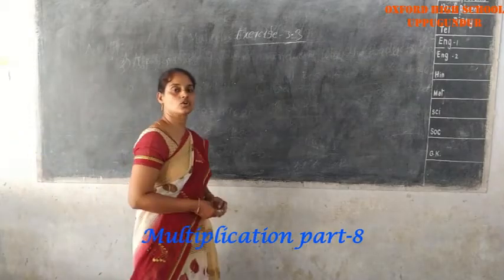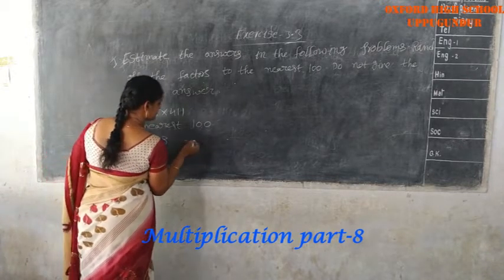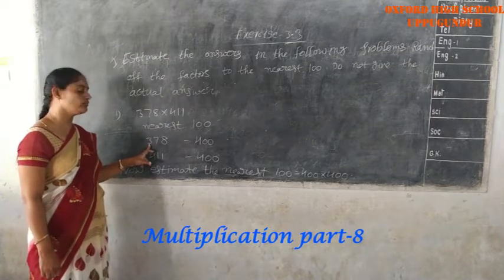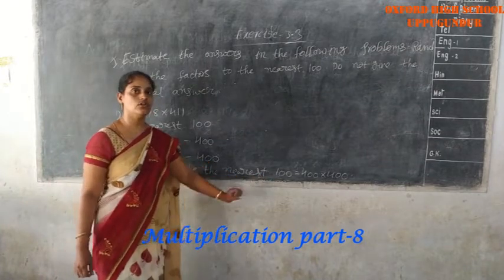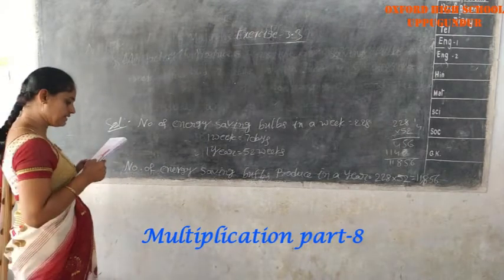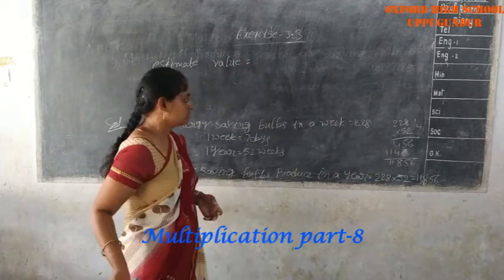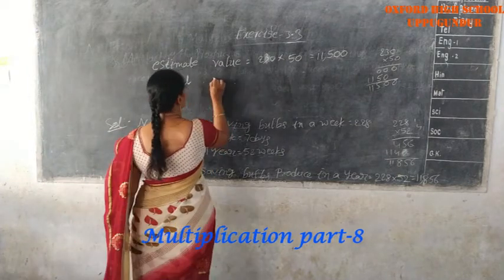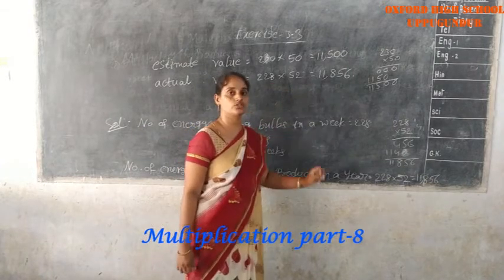Mathematics : Multiplication part-8 (Oxford High School-Uppugunduru)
Subject: Mathematics
Lesson: Multiplication part-8 (4th Class)
Teacher: Mrs. sunitha